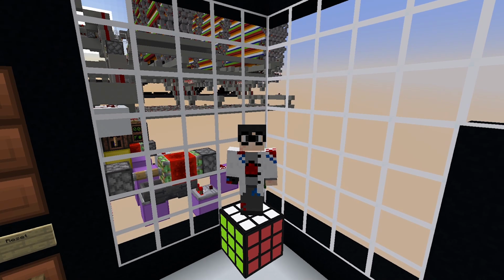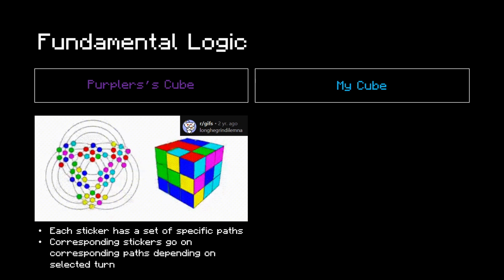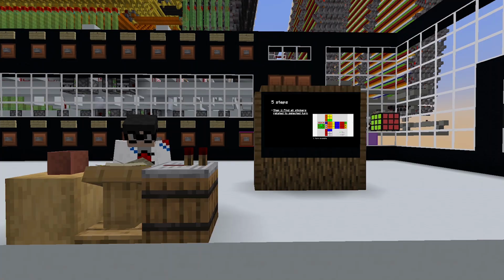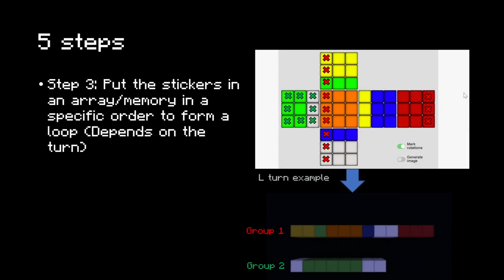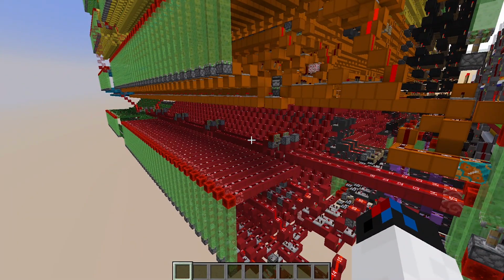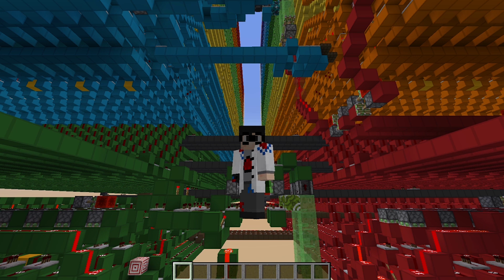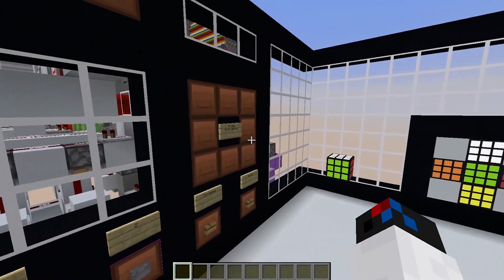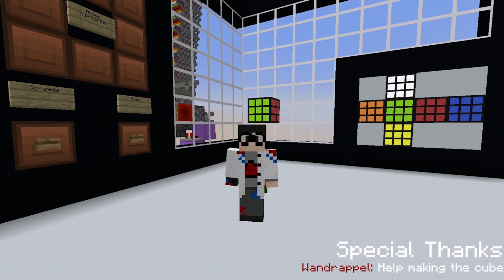Project CraftCube : The differences between @Purplers and I (Part 2 - Explanation)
Watch to find out the difference between Purplers's cube and my cube :]

Time stamps
0:00 Intro
1:13 Fundamental logic difference
2:37 How to do my logic
5:35 Redstone difference
10:23 End